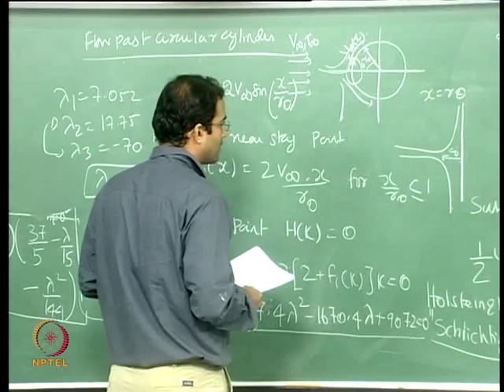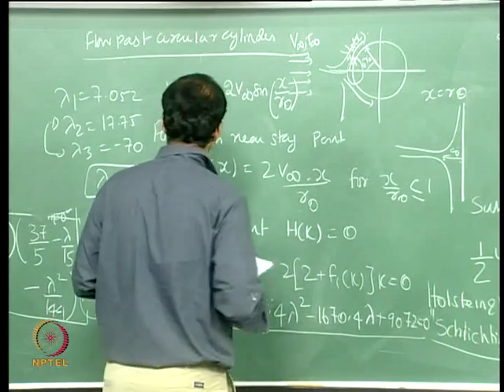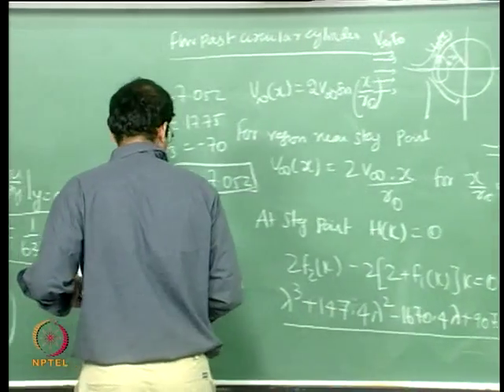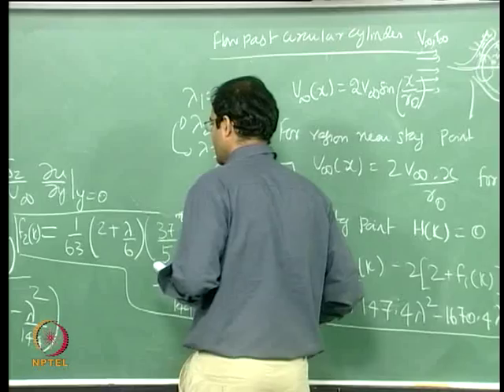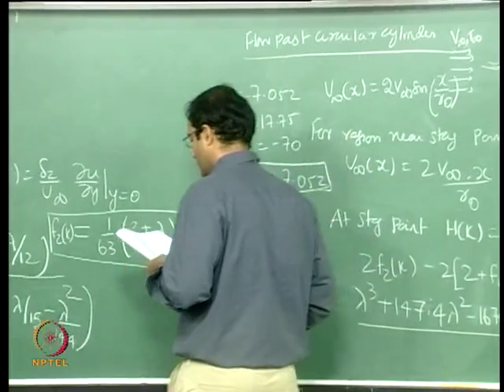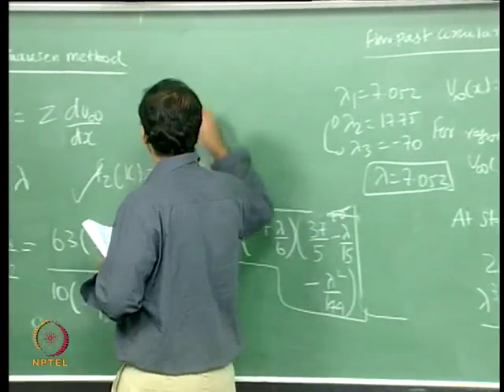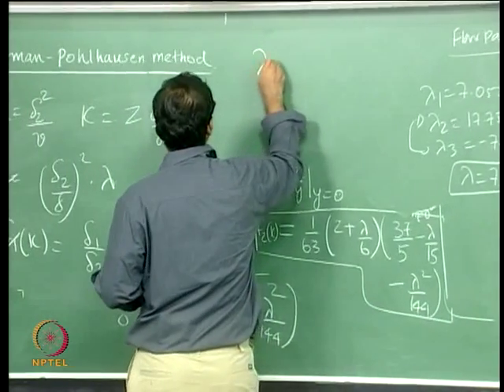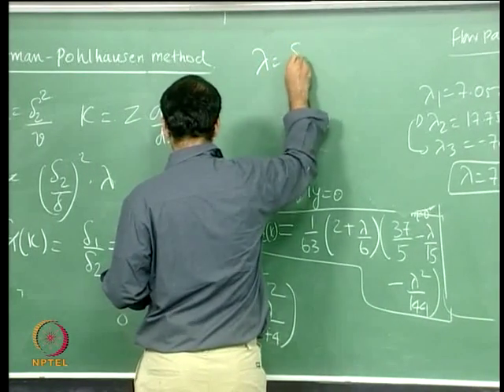Mod-01 Lec-20 Integral method for flows with pressure gradient (von Karman-Pohlhausen method)